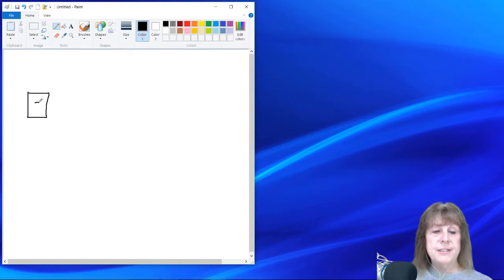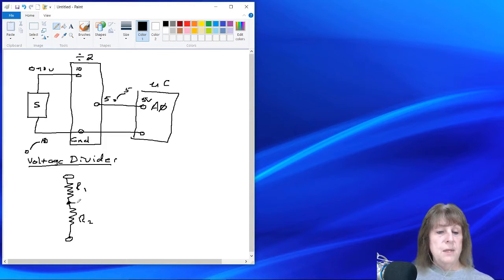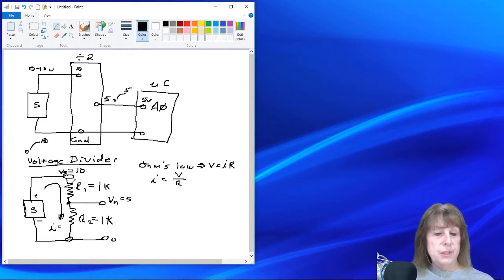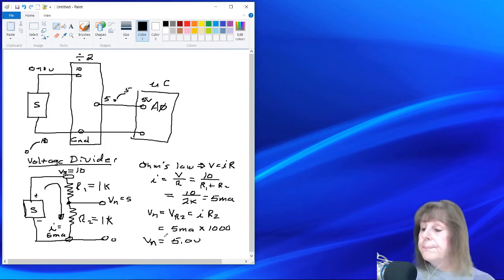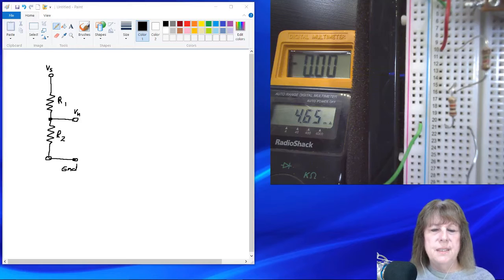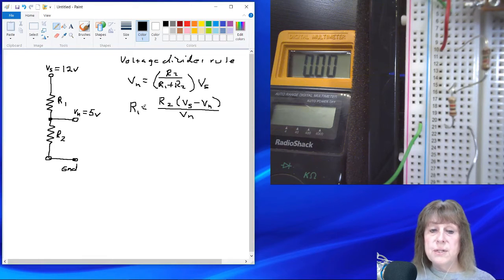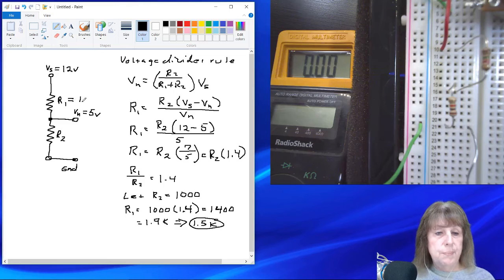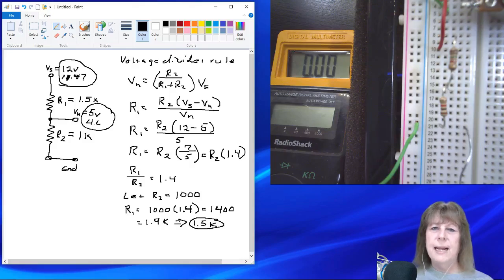Voltage Dividers 06 01 2016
A lot of microcontrollers can only accept a maximum of 5 volts on their analog inputs.  How can we use a sensor that outputs more than 5 volts with damaging our microcontroller.  The answer is to us a "Voltage Divider."   Find out how in this video.